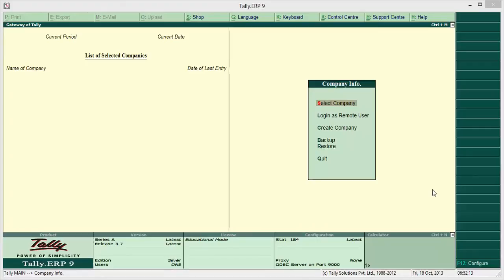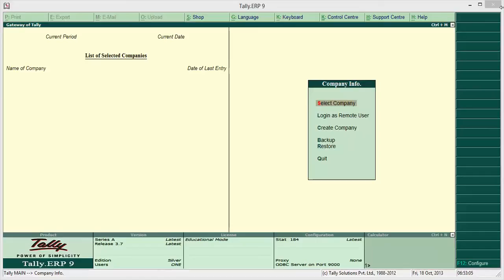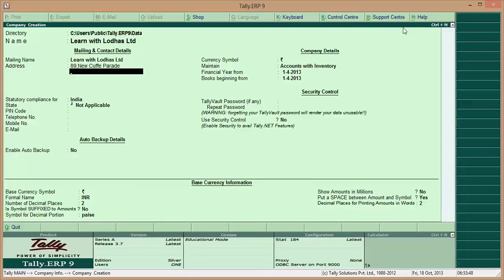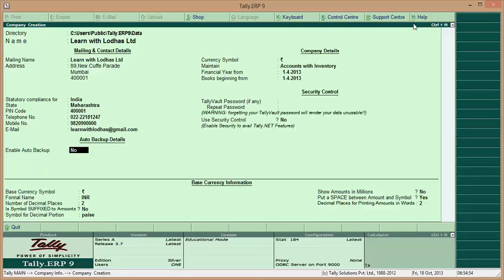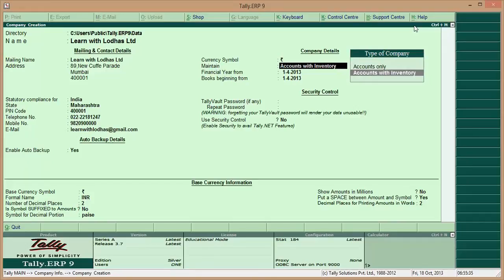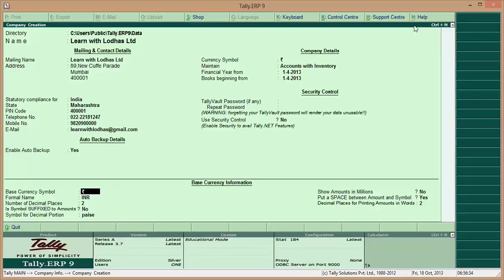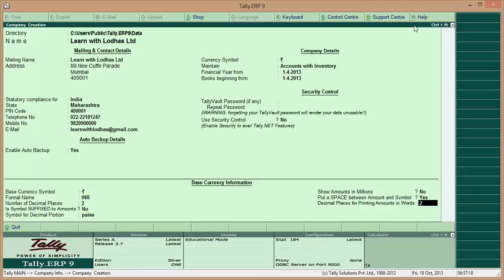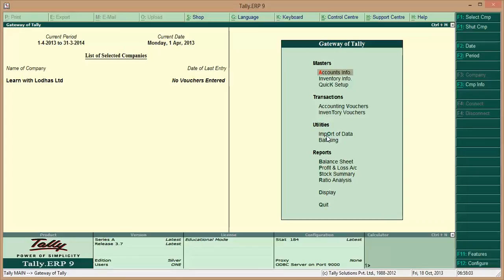How to create a Company in Tally 9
Tally is an accounting software with the features allowing you to maintain Inventory,payroll,Preparation of TDS Return,Service tax Return etc.The objective of accounting to know financial position of the business on a particular day.In this video I have tried to show you creation of company by using Tally Software.